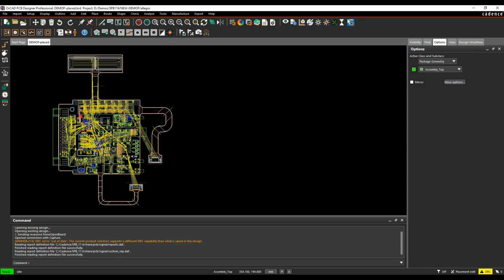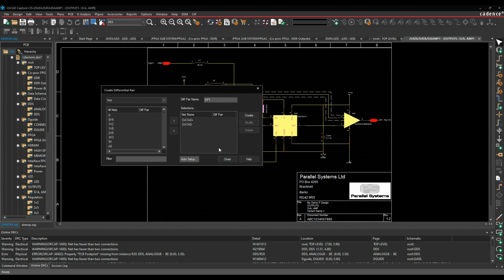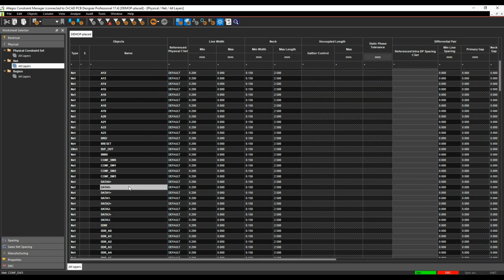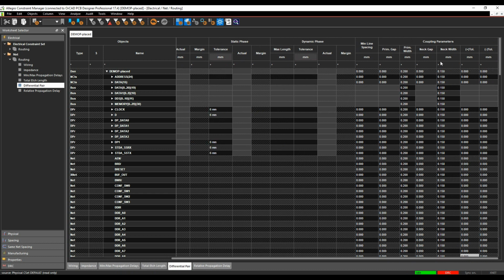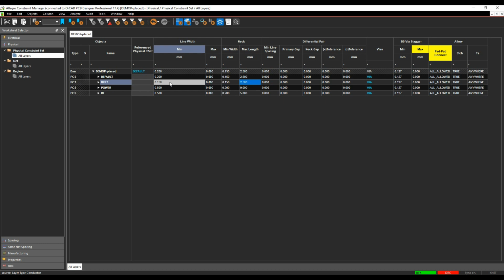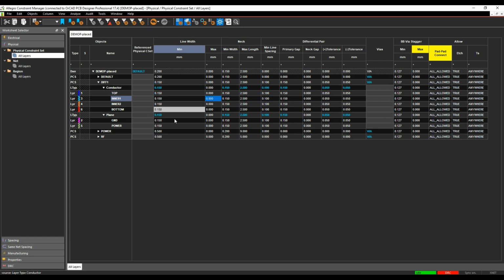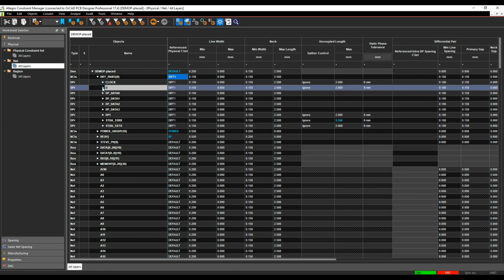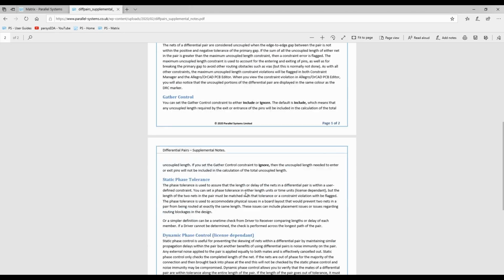Cadence PCB Diff Pair Physical Rules Routing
Here we explore the Cadence PCB Diff Pair Physical Rules Routing